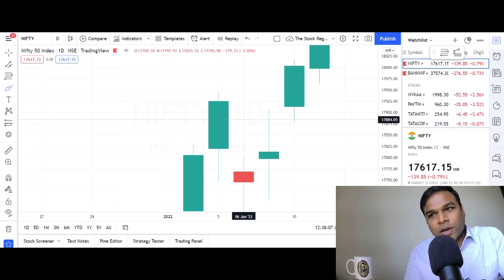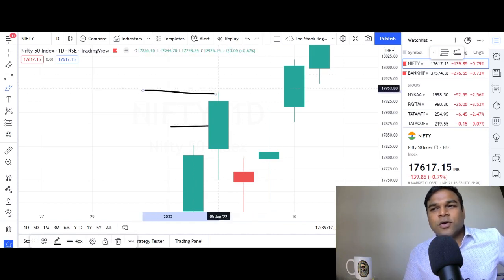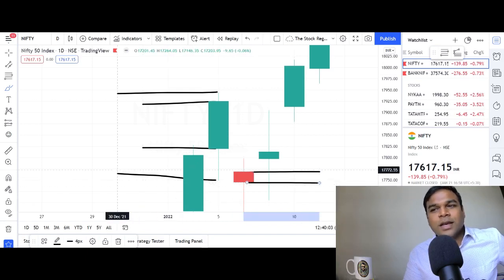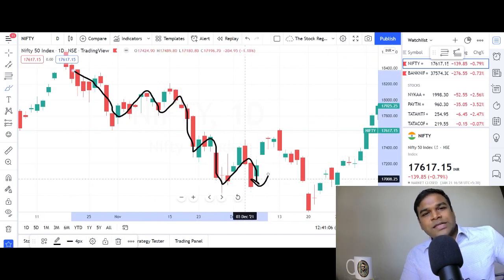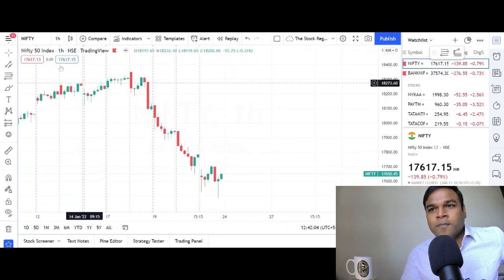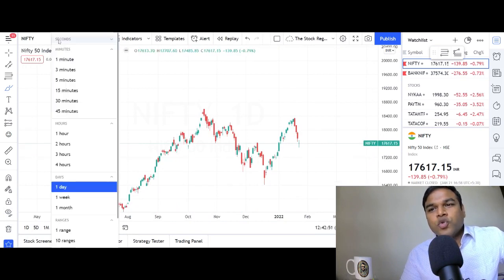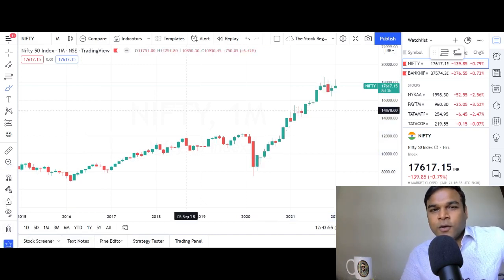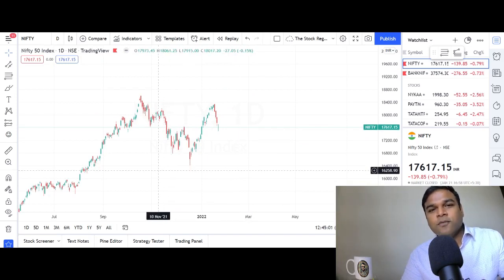Stock Market| How To Read Charts and Candles- 23 Jan 2022 |Ep 101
Nifty, Bank Nifty, and Stock Analysis with Important learning points.

Invest and trade with Kite by Zerodha, India’s largest retail stockbroker.